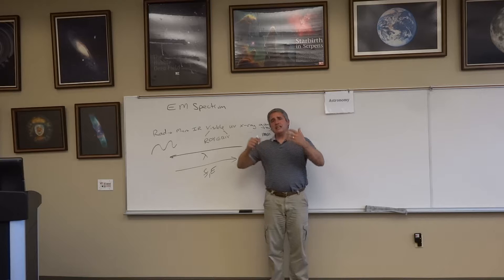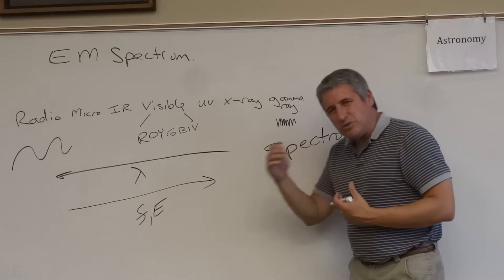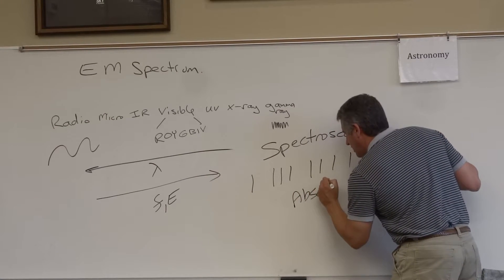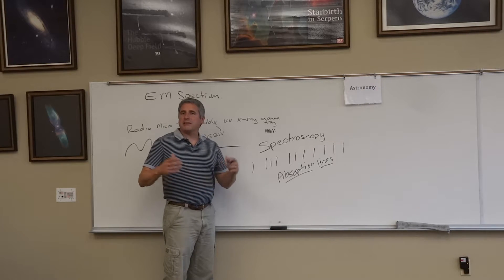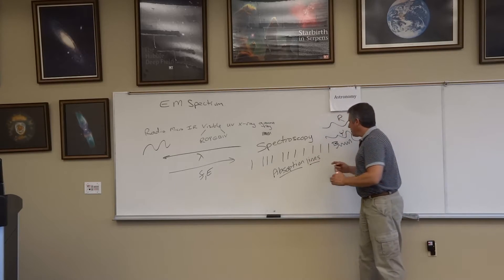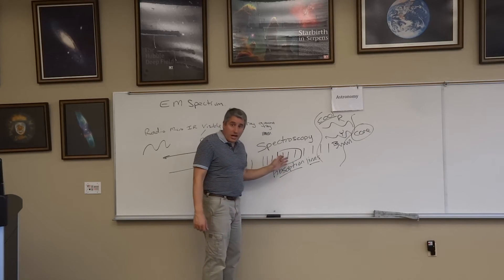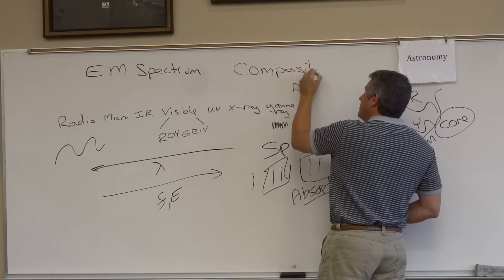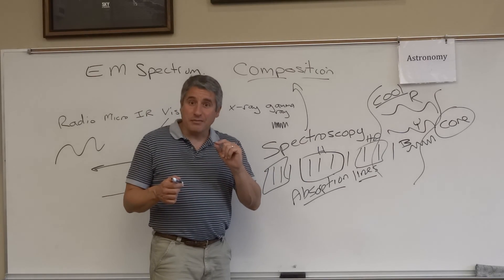Episode Twenty One: Spectroscopy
Episode of the Astronomy Series discussing spectroscopy.